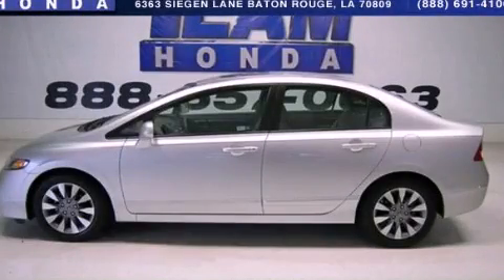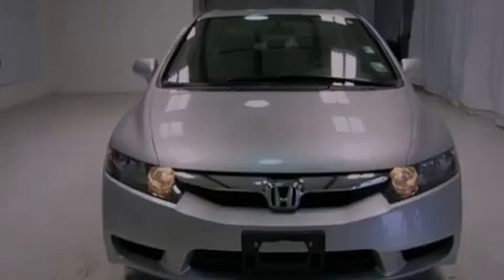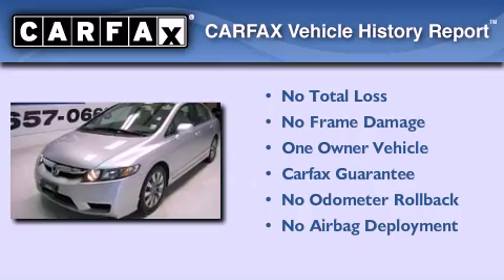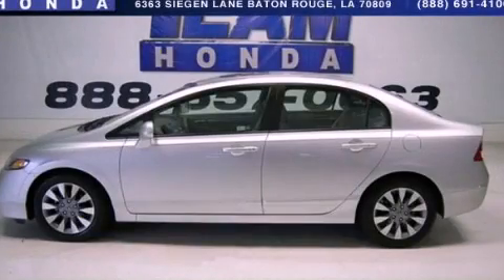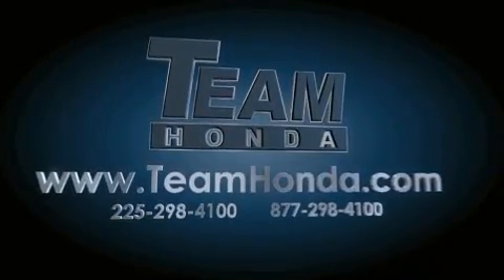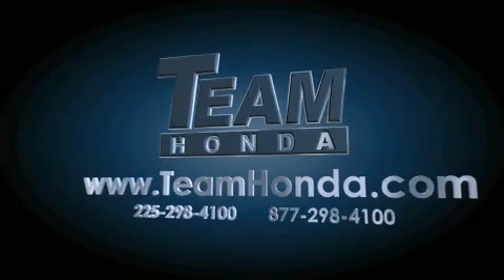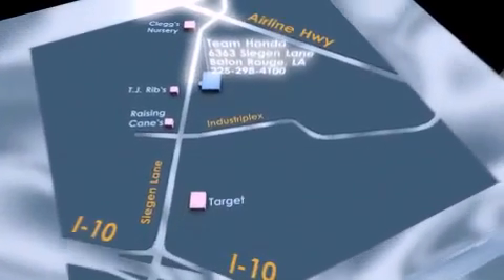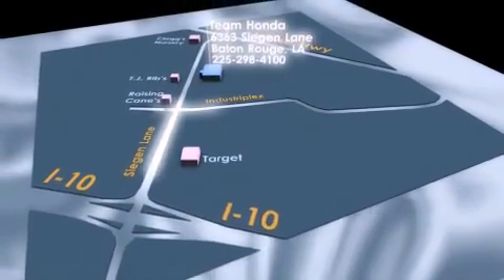2010 Honda Civic Gonzales LA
Year : 2010
 Make : Honda
 Model : Civic
 Engine : 1.8L 4 cyls
 Trans . : Automatic
 Exterior : Alabaster Silver Metallic
 Miles : 15,458
 Interior : Gray
 Stock : 124812A